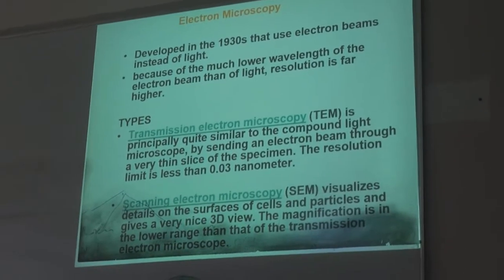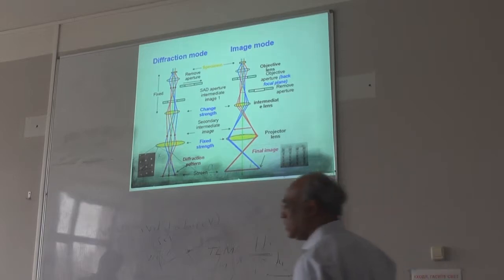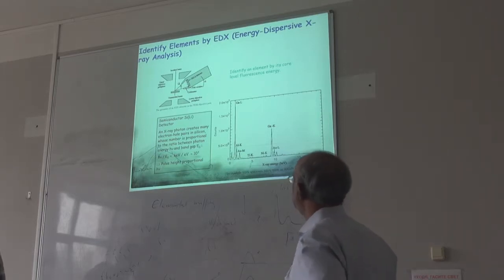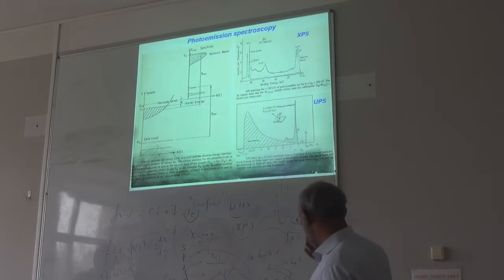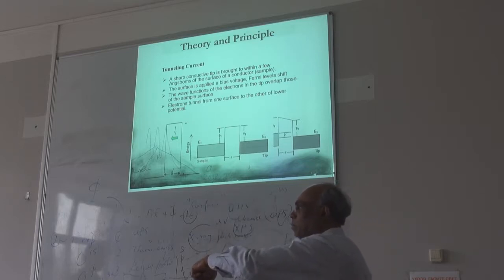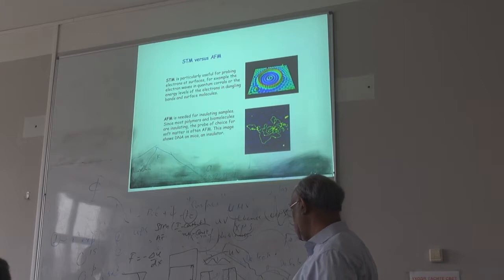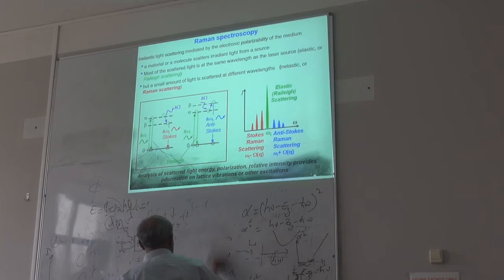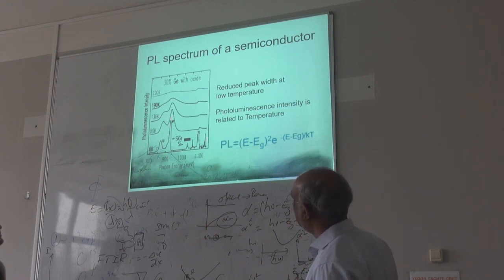Гамини Суманасекера. "Методы оценки наноматериалов"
Гамини Суманасекера. Университет г. Луисвилль, США.

Публичная лекция "Основные методы оценки наноматериалов "

ПГНИУ, 11 октября 2018.